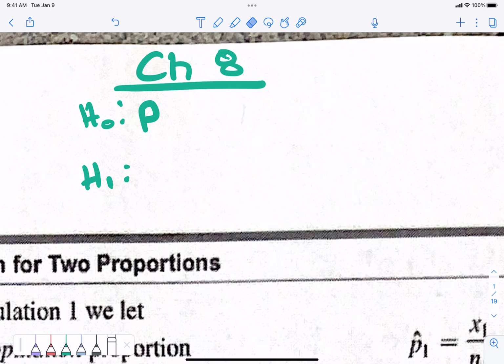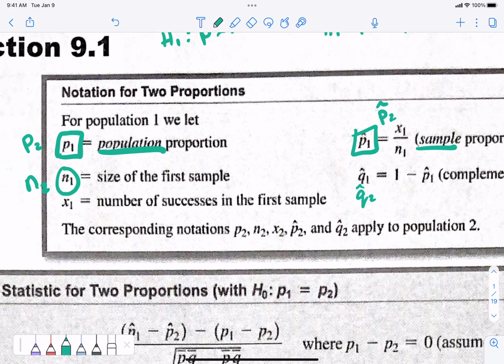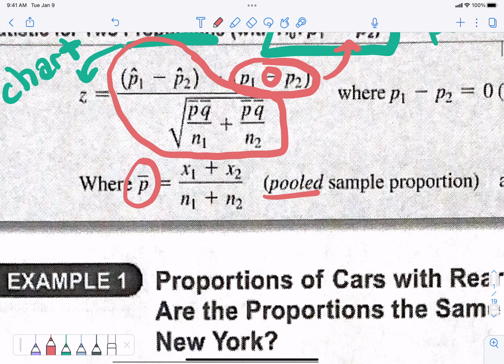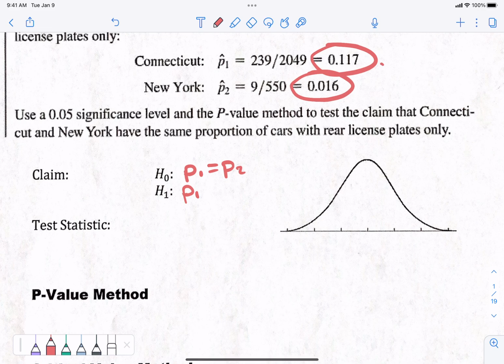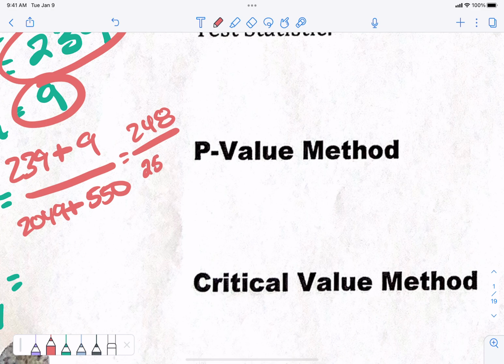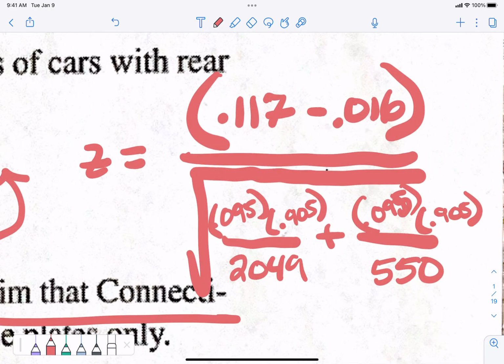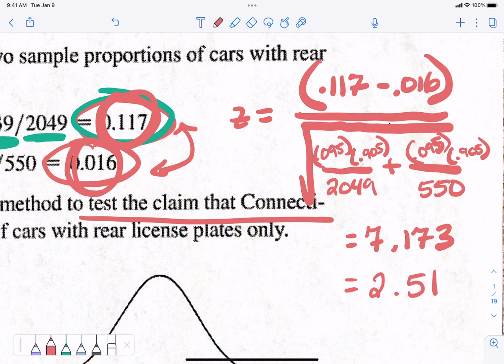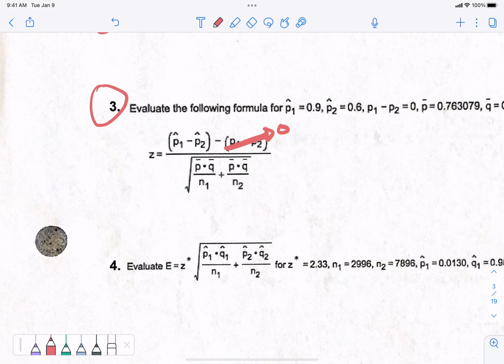Stats 9 1 Part A